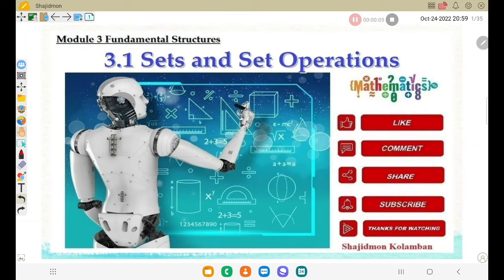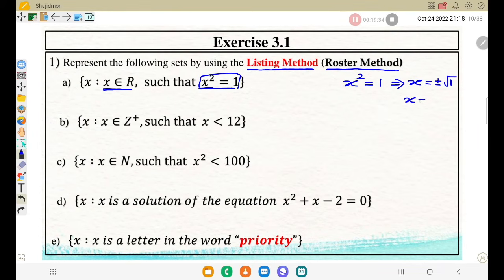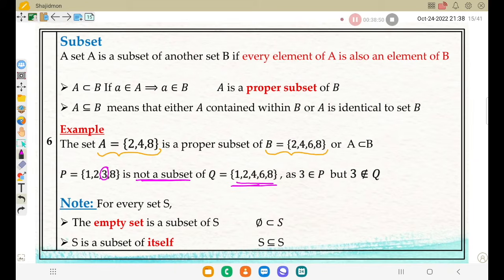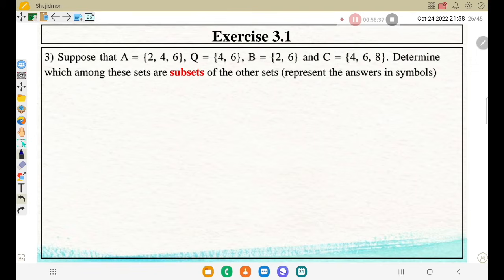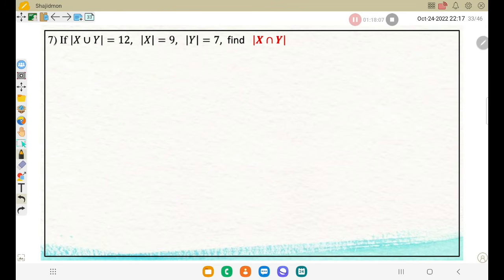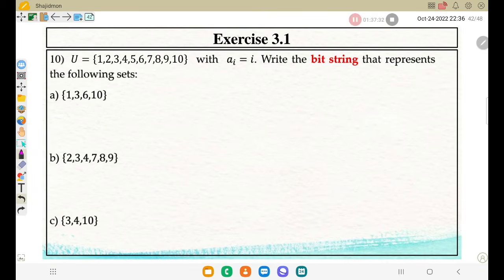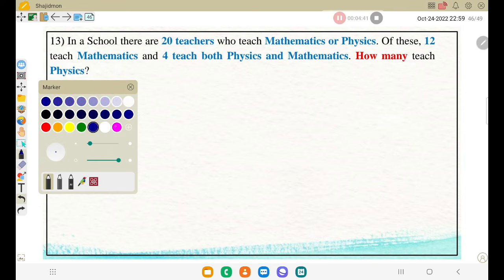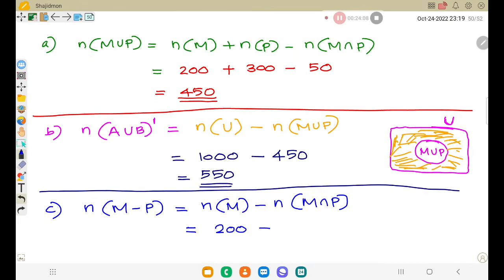3.1 Sets and Set Operations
3.1 Sets and Set Operations